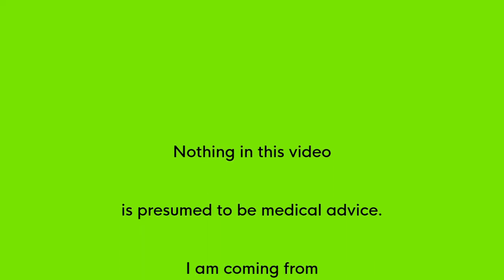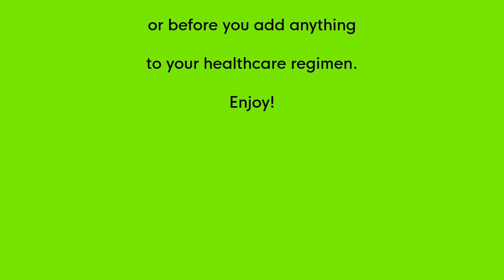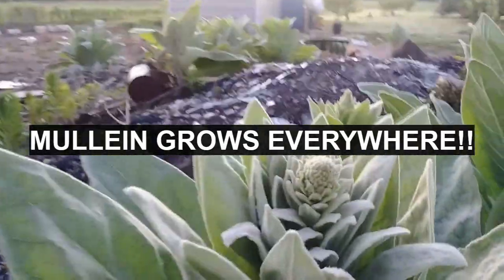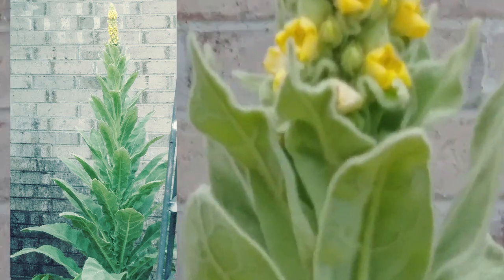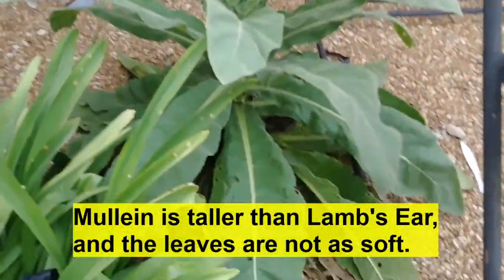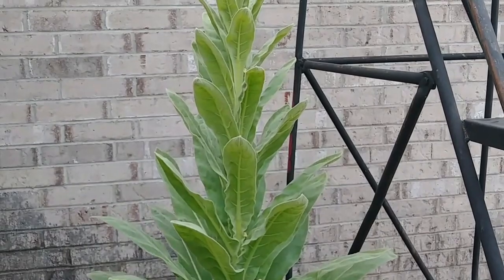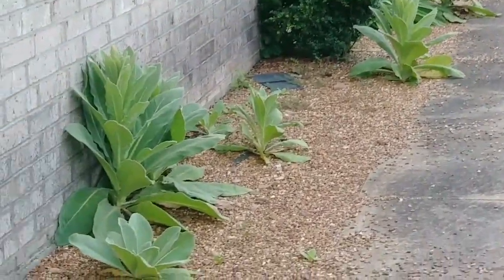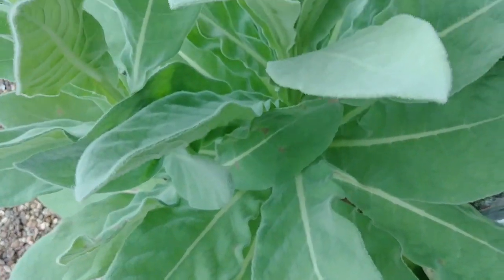Mullein | Grow this respiratory herb today!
What is mullein? What is this fuzzy-leaved plant good for?

Video music:
Kid In The Bins by Doctor Turtle